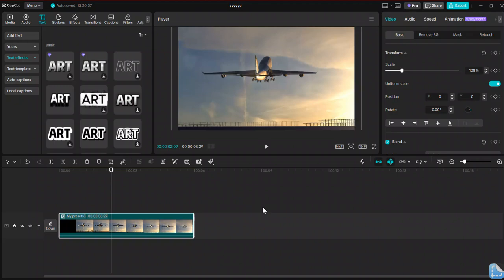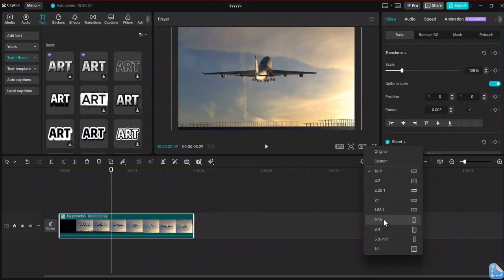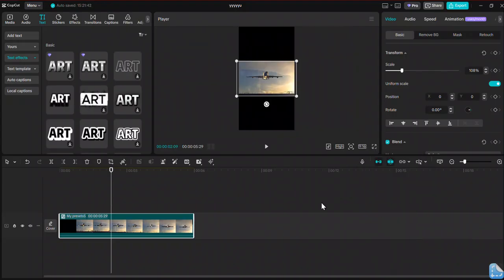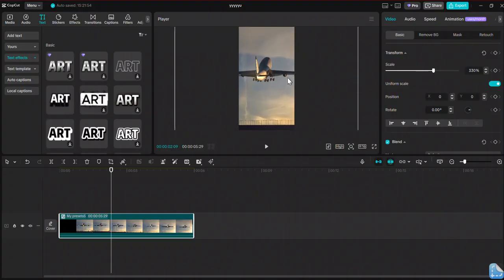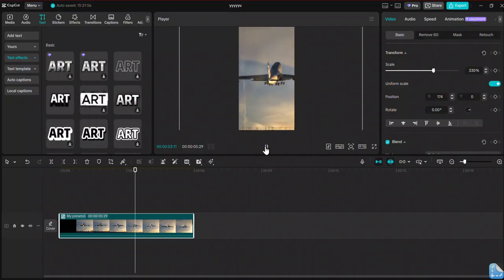How To Change Size Of Video In Capcut Pc - How To Change The Size Of Video In Capcut Pc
In this tutorial, you’ll learn how to change size of video in CapCut in PC quickly and easily. I’ll guide you through how to change the size of video in CapCut PC for different platforms, including how to change the size of a video in CapCut PC TikTok and how to change size of video in CapCut PC for YouTube Shorts. You’ll also see how to change size of video in CapCut on PC and how to adjust the aspect ratio when you need to change size of the video in CapCut PC. By the end, you’ll know exactly how to change the size of a video in CapCut PC for any project.